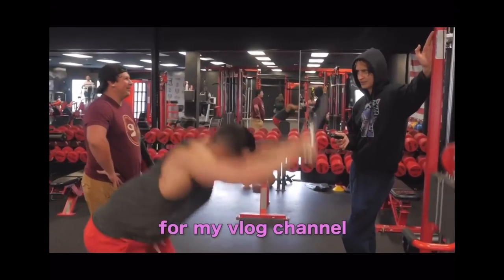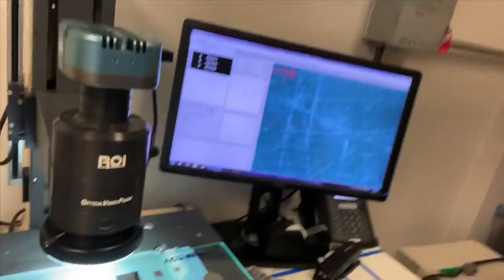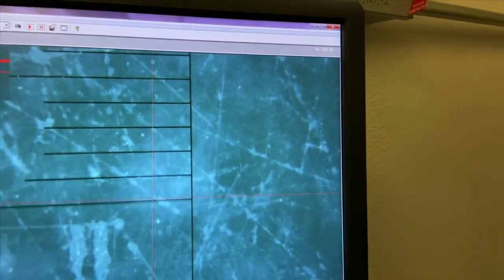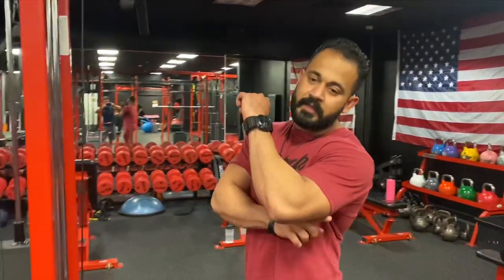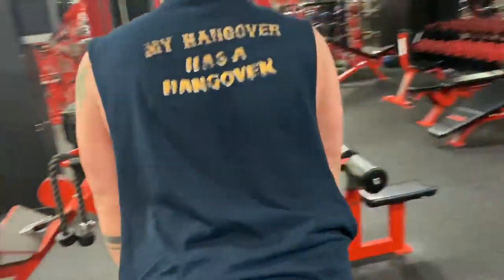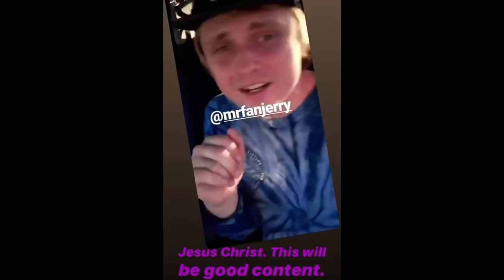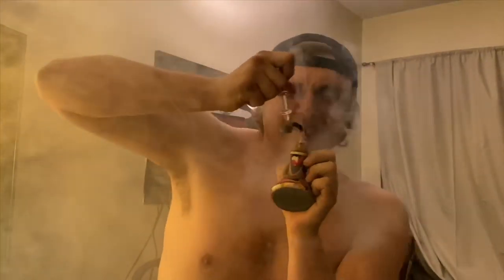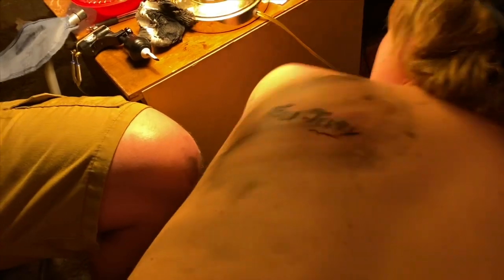I Started a Vlog Channel!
Hey guys, I don’t know what I’m doing. Let me know what you want to see in future videos! I’m going to try and upload a couple times a month to start.

Rat Dick Ralph- @ratdickralph
Mo Ghori- @grandmasta_gains